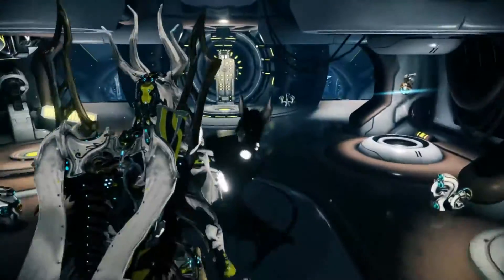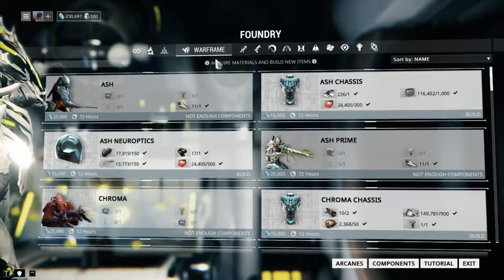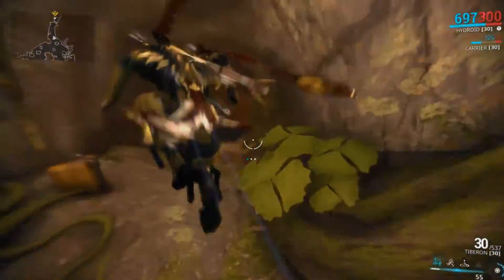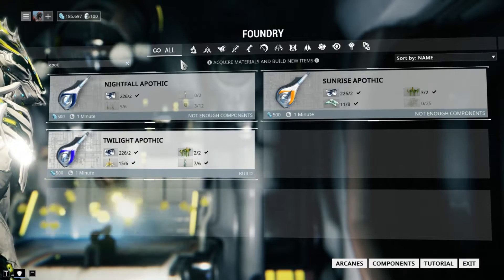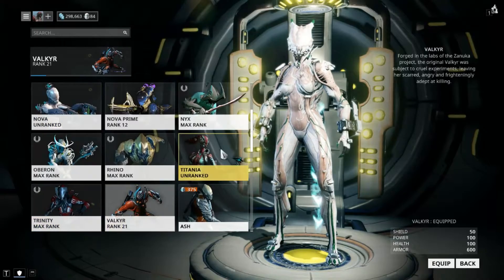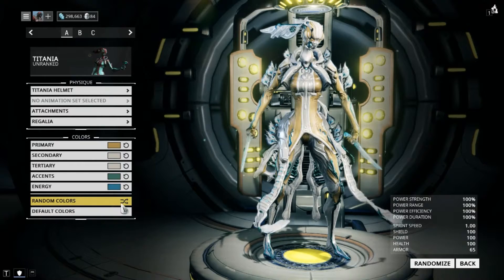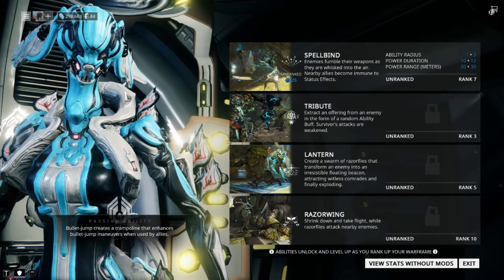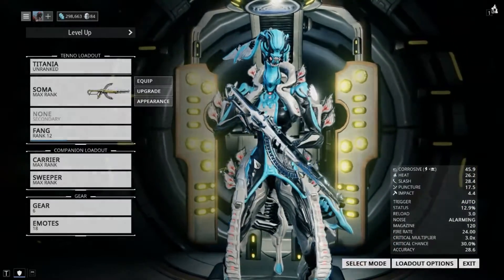Warframe: How to get Titania!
u wot m8!
As Advertised!
Today I show you how you get the Titania in Warframe!